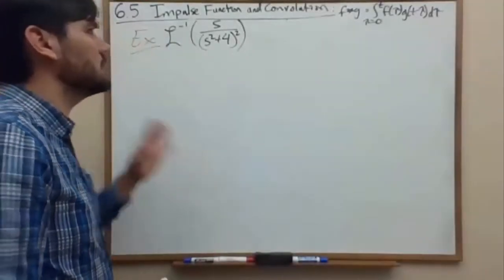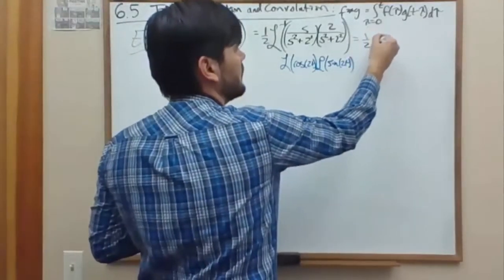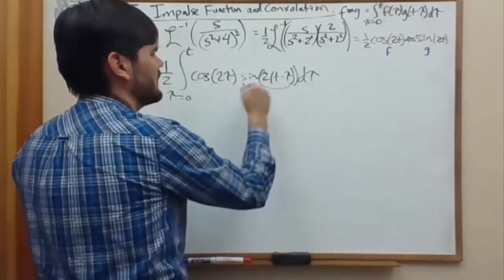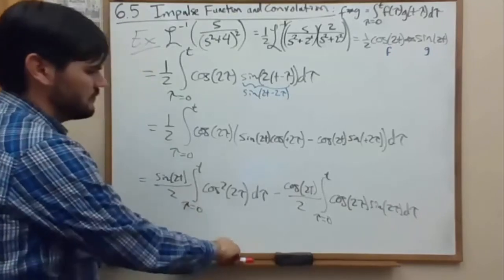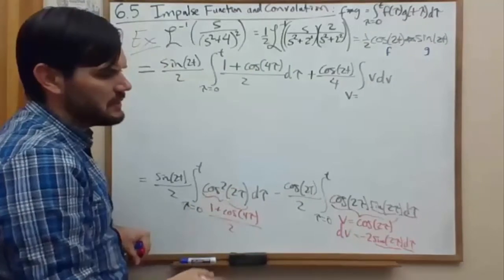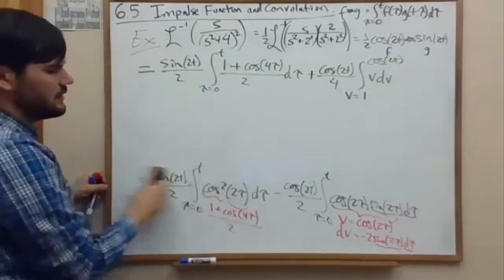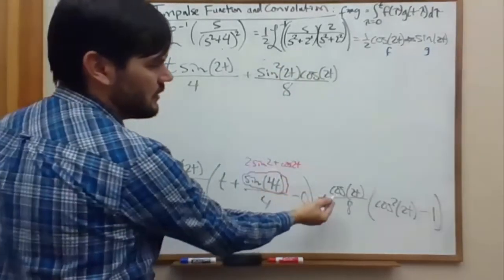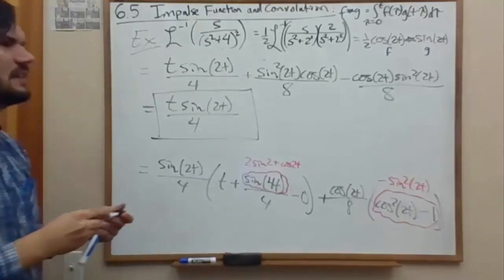6.5 Example Product Inverse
Learn about how to invert a product using the convolution integral, through an example involving sine and cosine.

6.5 Impulse Function and Convolution